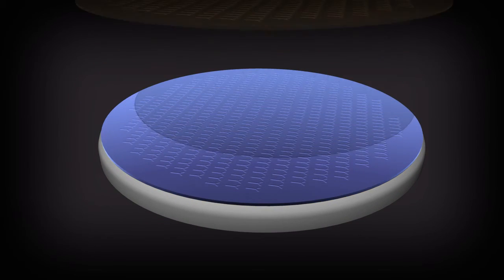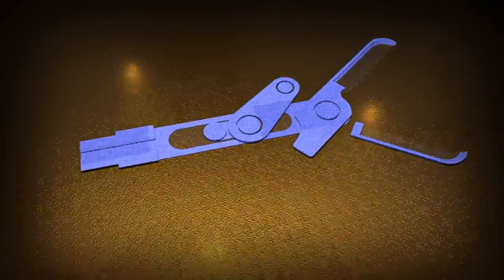Microfabrica Process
Microfabrica is an Advanced Additive Manufacturing company with the only high volume production micro-scale additive manufacturing platform on the market. Microfabrica uses fully dense chemically pure metals.